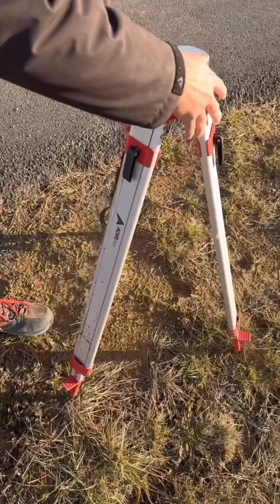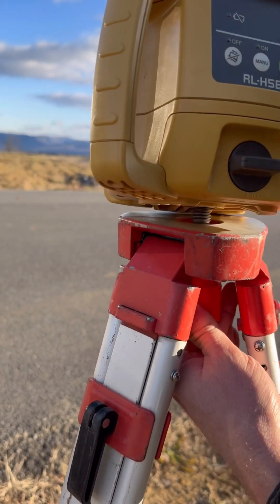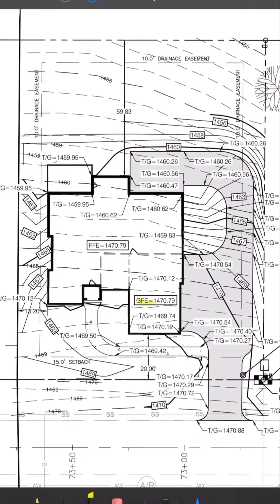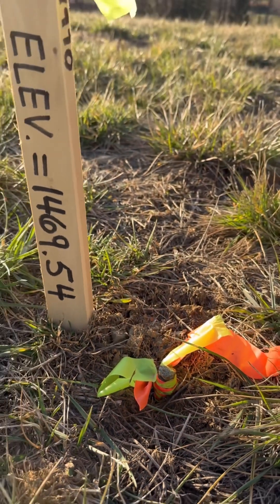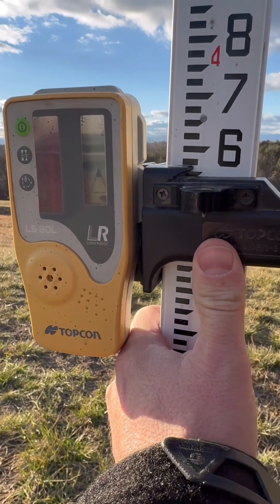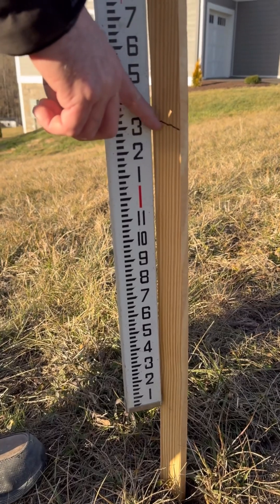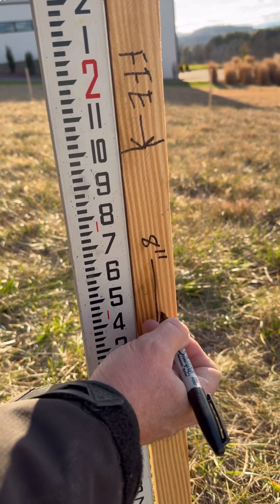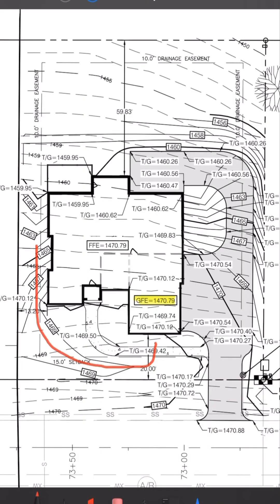Setting A House Right Is Super Important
One of the most important things you do when you build a house is set the elevation of the foundation.
If it’s done wrong, it can cause major problems.
Set it too high and you pay to truck in expensive fill.
Set it too low and you can’t get water to drain away, and you could potentially have flooding.
The development we’re building this house in actually requires an engineered site plan.
They set the garage floor elevation at 1470.79 feet above sea level.
I had the surveyors put a pin in the ground and mark the elevation.
This gave me a benchmark to set all the different heights.
I set my laser level to this benchmark now I can mark my garage floor elevation- it needs to be 15” higher.
I drew a line on the stake at the garage corner to mark the finished floor level.
In our area, dirt has to be at least 8” lower than framing- this line shows my finished grade.
Now I have a gentle slope away from the front of the house- a minimum of 6” over 10 feet is required in our area.
You can see how the topography will route the water from the front of the house around the side, and then to the back of the lot.
There will be good drainage the whole way around. @hausplans